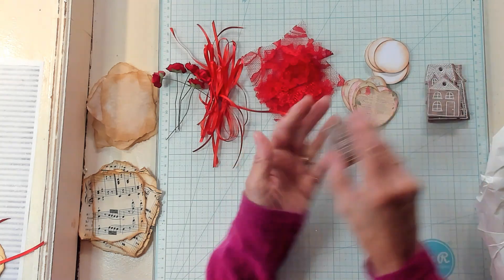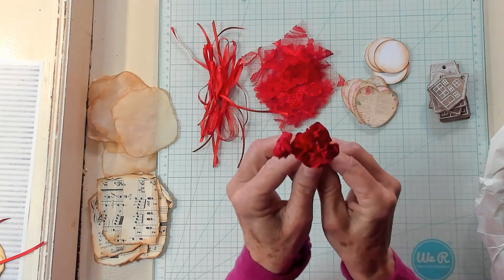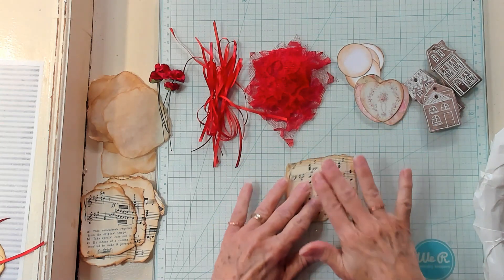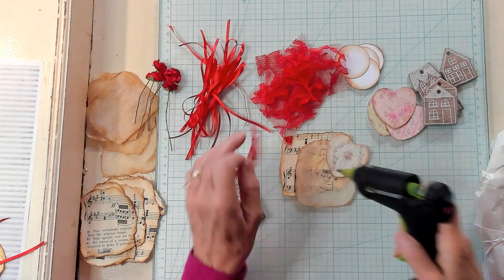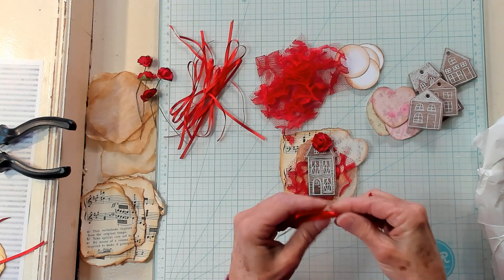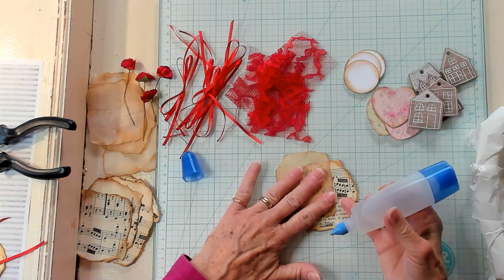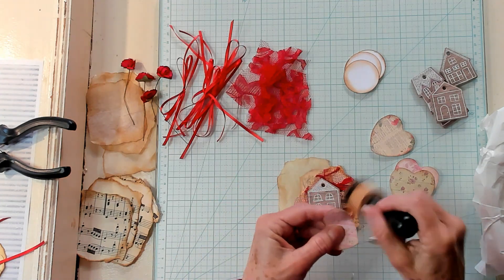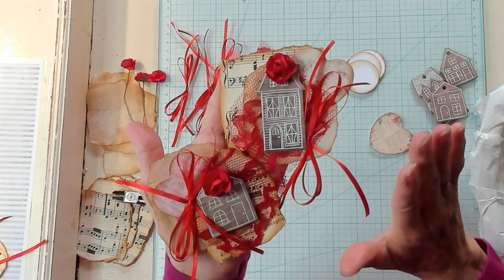Using Chip Board In A Cluster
Using Chip Board in a Cluster is Easy and Fun! Join me and I will show you how I designed these adorable clusters!

This video is about using chip board pieces in a cluster for a junk journal or a scrapbooking project. How to use chip board in crafting. Tutorial using chip board pieces in a junk journal cluster. Cathy's Garden YouTube Channel has how to and tutorials for the junk journal creator and the scrapbook projects. Easy paper crafts.